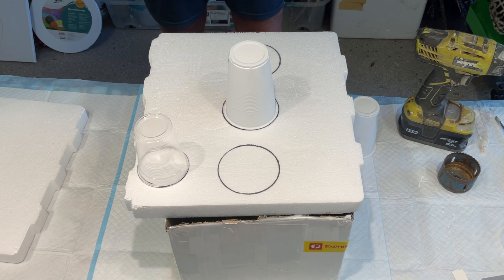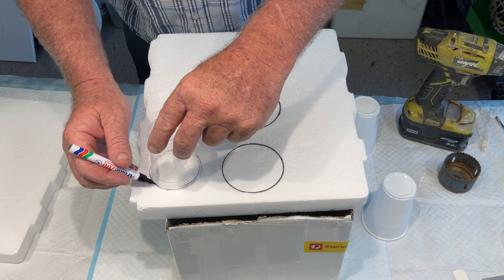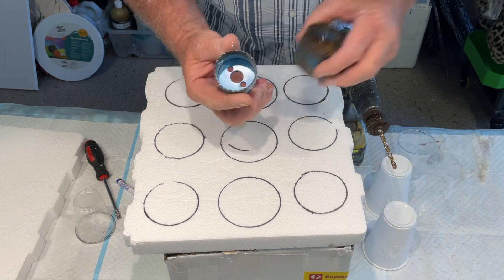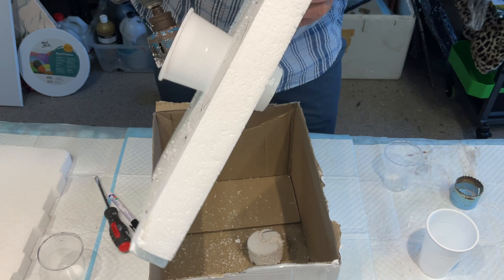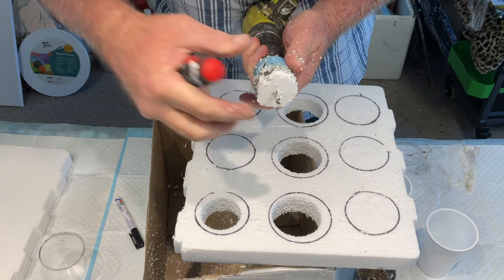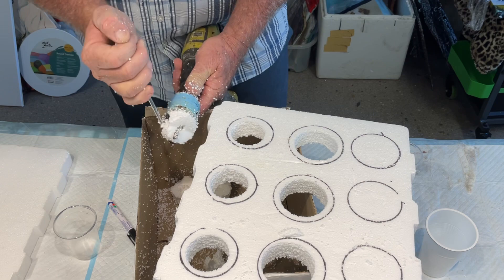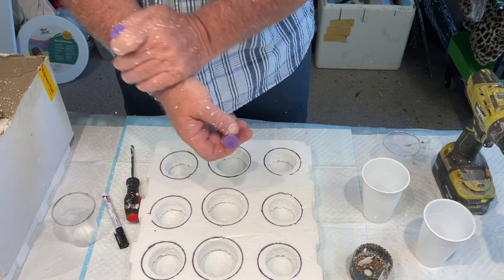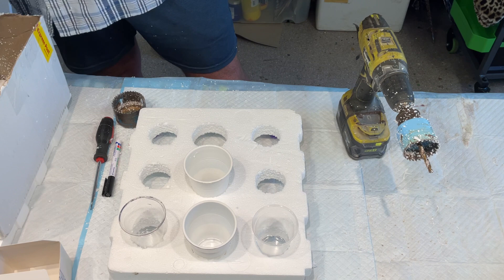JOHN SHOWS US HOW TO MAKE A GREAT PAINT CUP HOLDER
What you will find on my YouTube creators channel:
Friendly Artistic Creativity,Fun and laughter shown in a light hearted manner.

Just ask Diane or Anthony for anything you can’t find.

My favorite World Wide delivery online art and creations supplier is

You will find this playlists of tips and beginners videos for required products and mixes useful

SHOW LESS